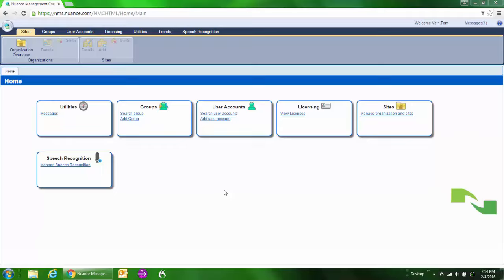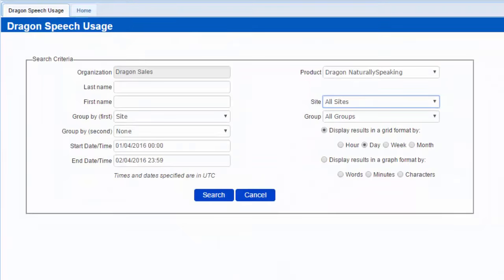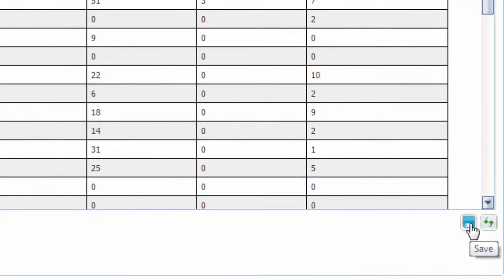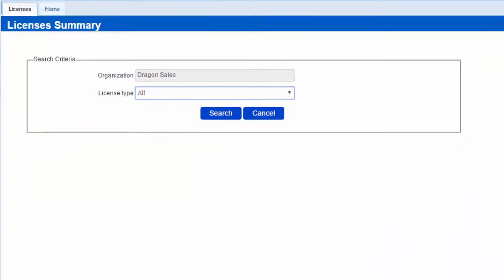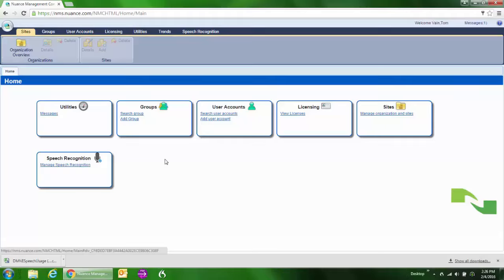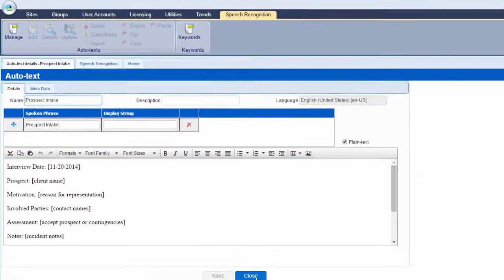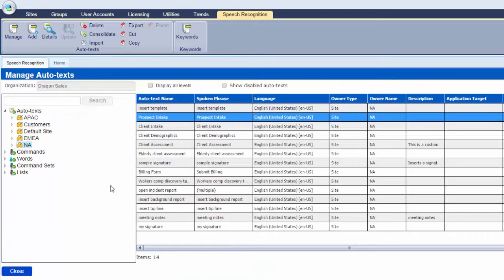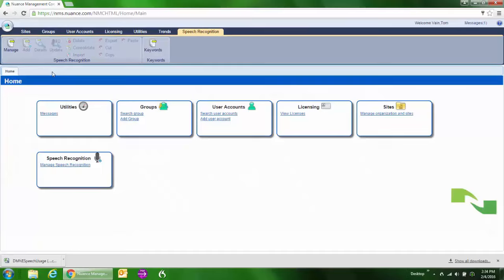Nuance User Management Centre for Dragon (NUMC) Overview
A demonstration of the Nuance User Management Centre for Dragon Professional Group 14 and Dragon Group Anywhere.